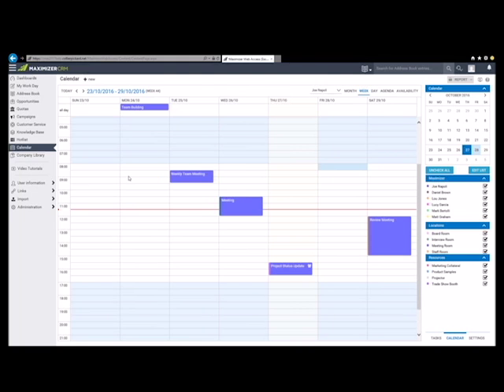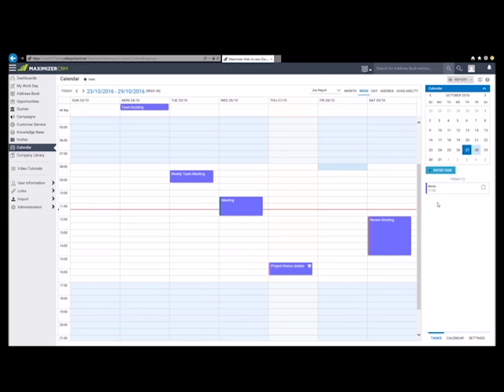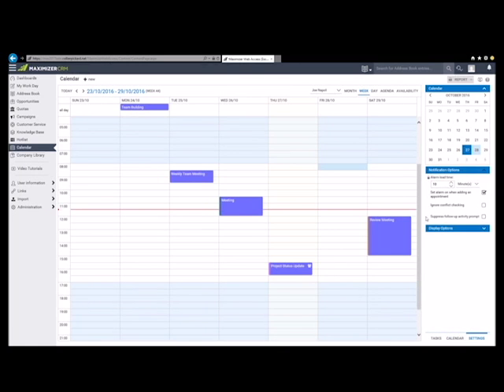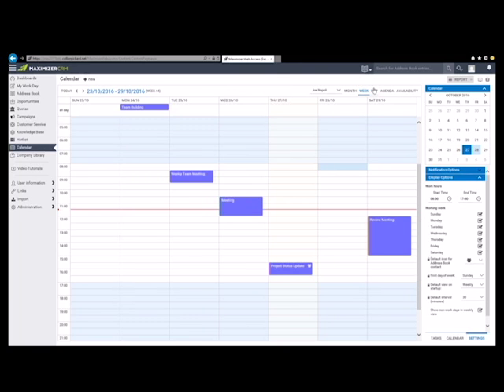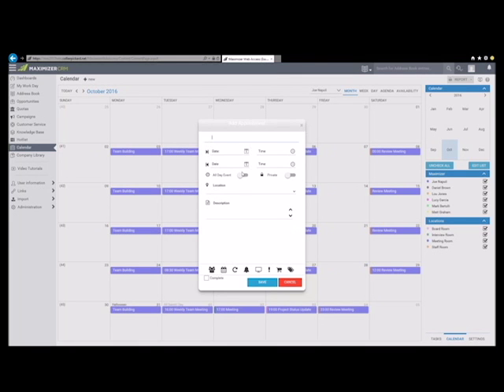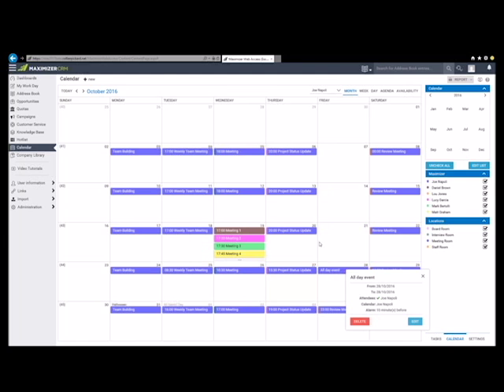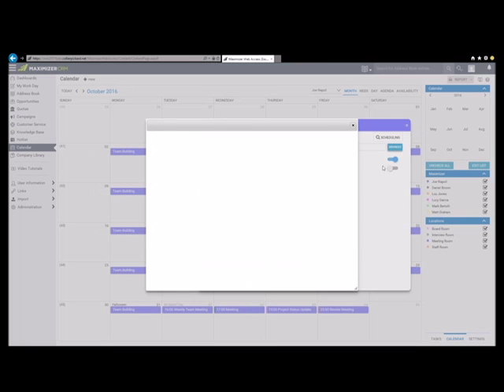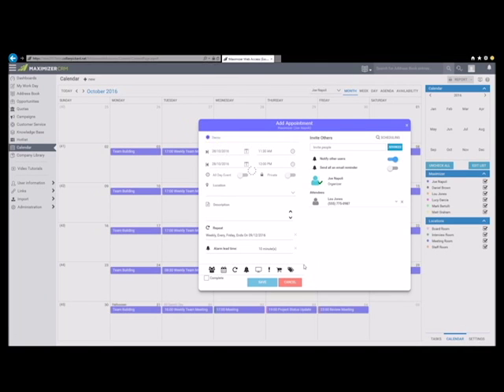Maximizer CRM 2017 - calendar improvements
In this video we take a look at what's new with the calendar in Maximizer CRM 2017. The calendar has a new look with use of configurable colour coding, along with other new features that improve usability.